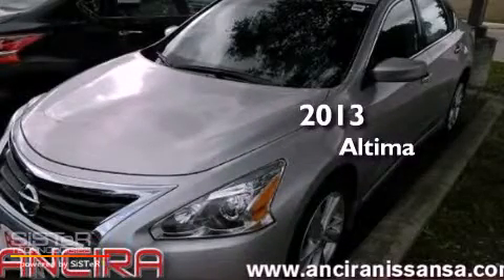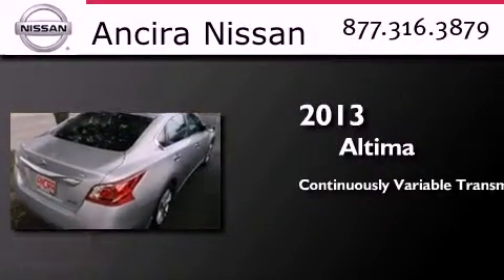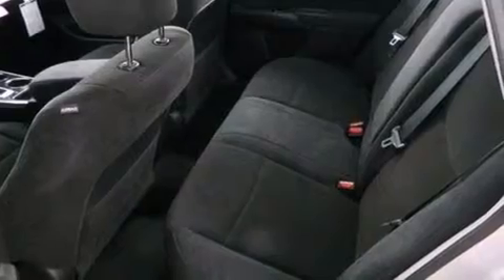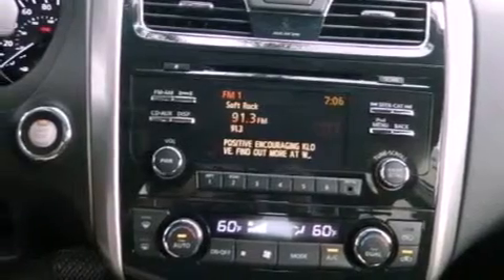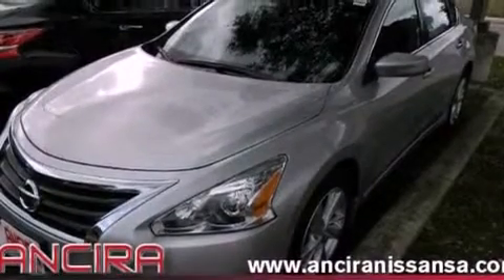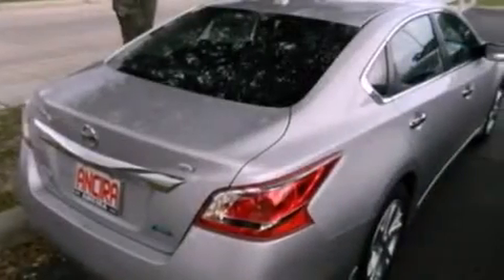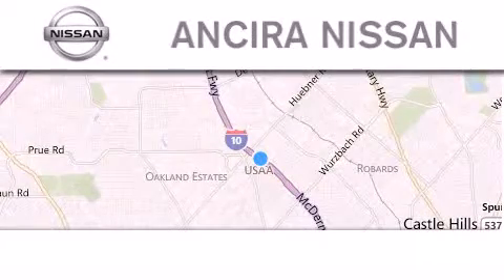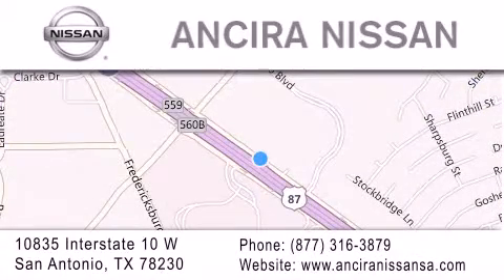2013 Nissan Altima San Antonio TX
Year : 2013
 Make : Nissan
 Model : Altima
 Engine : 2.5L 4 cyls
 Trans . : Continuously Variable (CVT)
 Exterior : Brilliant Silver Metallic

 Interior : Charcoal w/Cloth Seat Trim
 Stock : 445374